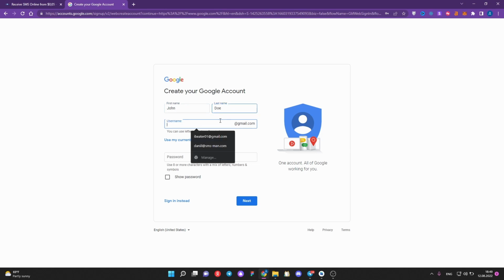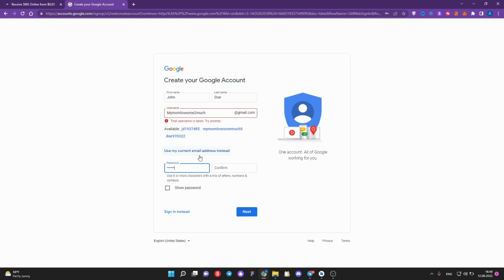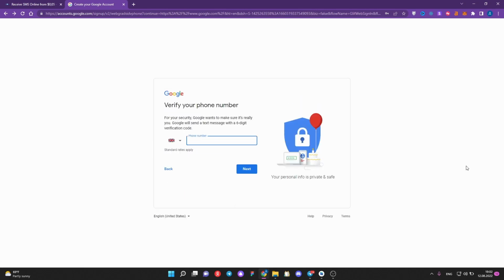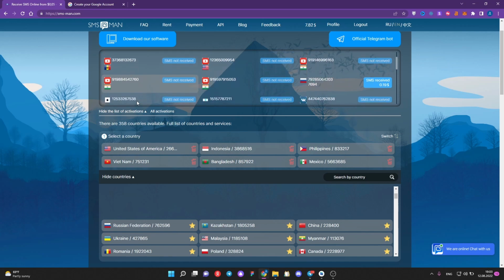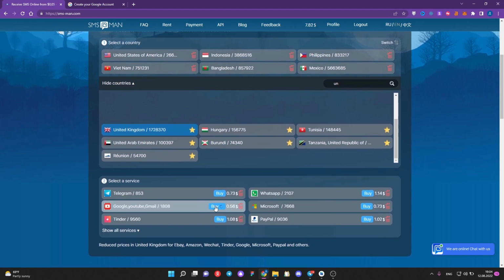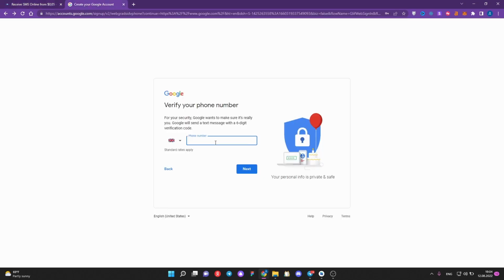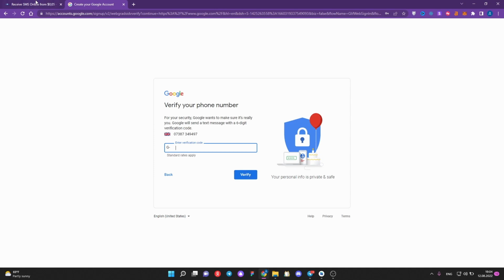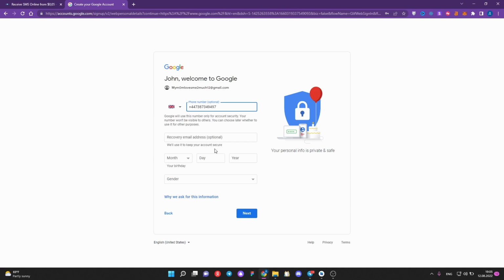GMail Account Without Phone || Google Bypass Phone Verification 2022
How to create GMail account with virtual phone number?
In this video, we'll show you how to pass Google phone verification in 2022. You will easily sign up Google account with our video.

Sms-man.com sells virtual numbers to bypass Google phone verification.
With Sms-man you can buy a virtual number for SMS activation and create Google account.
You can also choose the country of the operator.